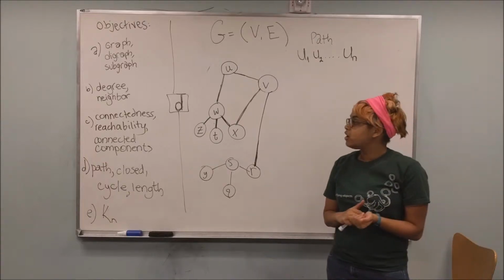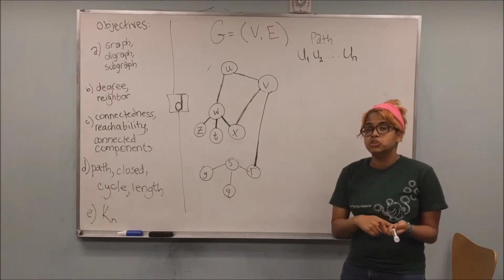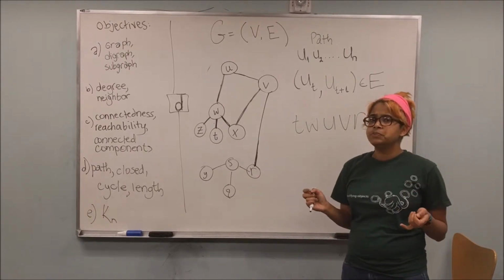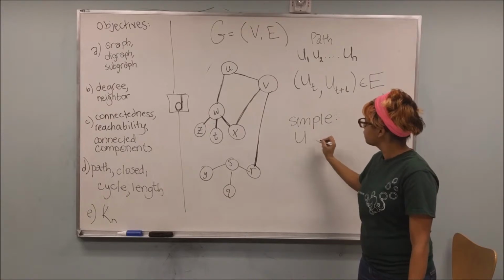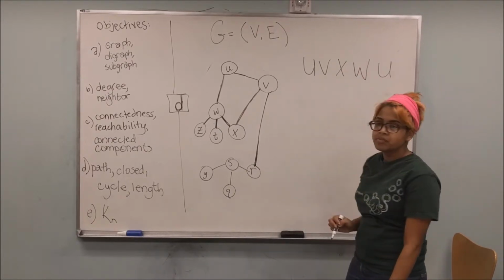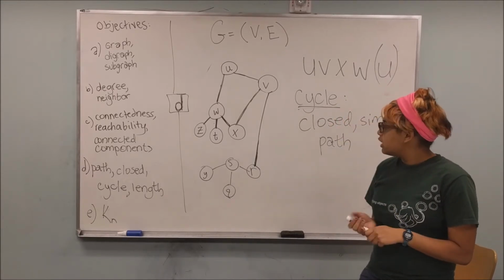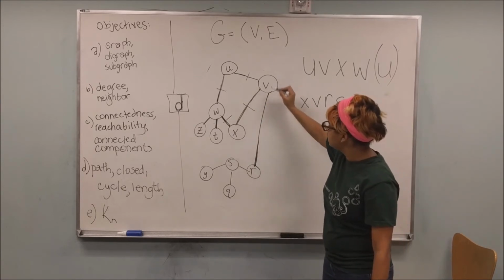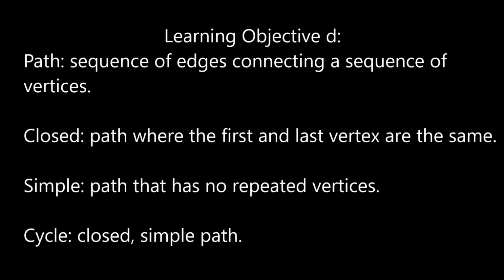Introduction to Graph Theory 4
path, closed, cycle, simple